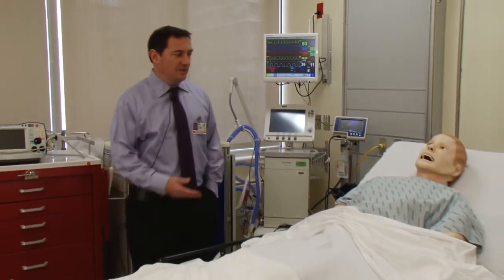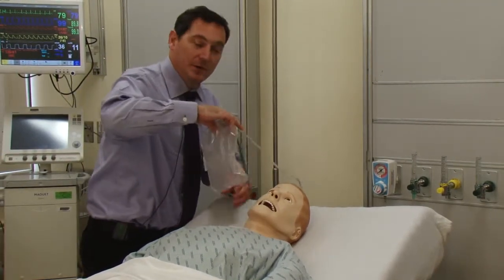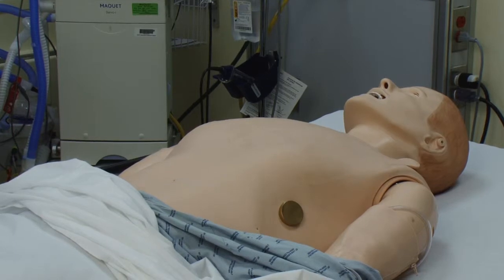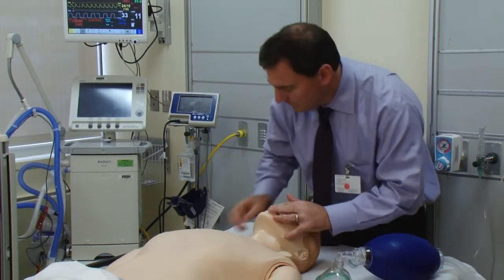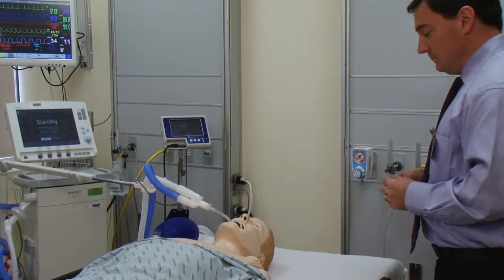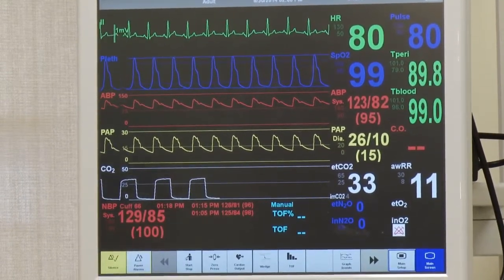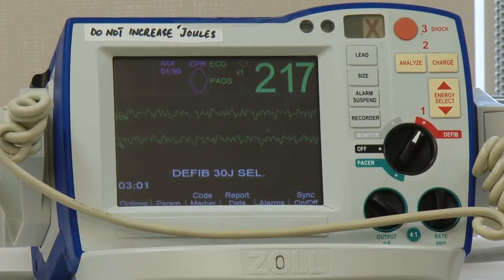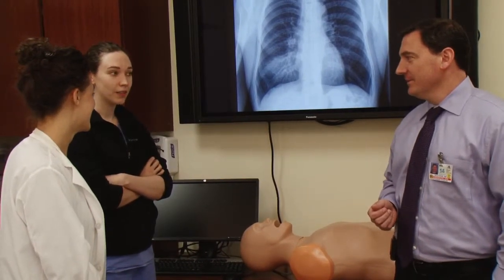CAMS Simlab Orientation